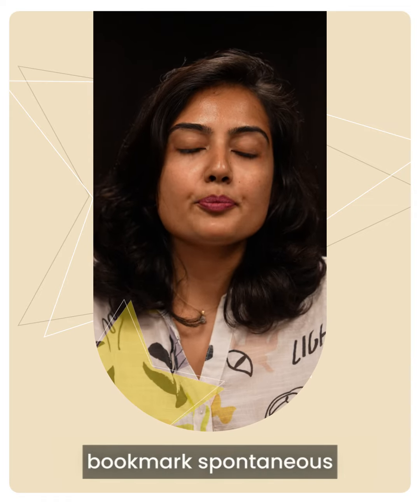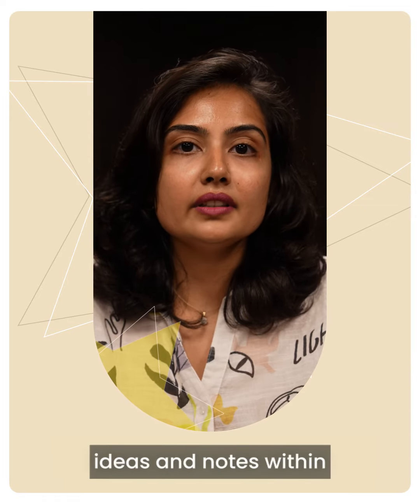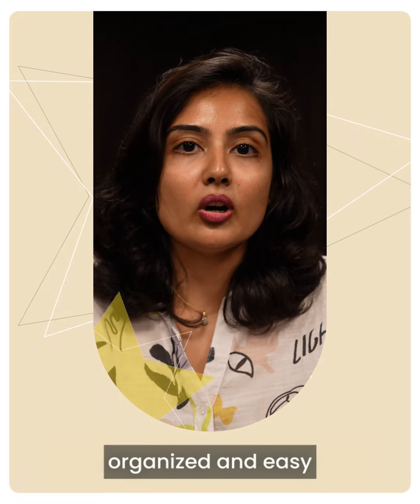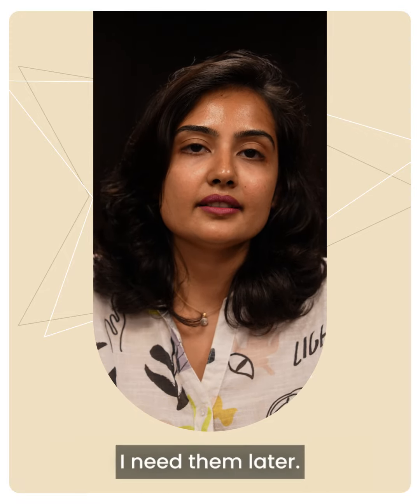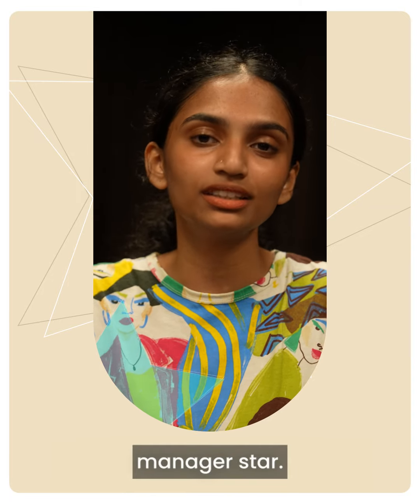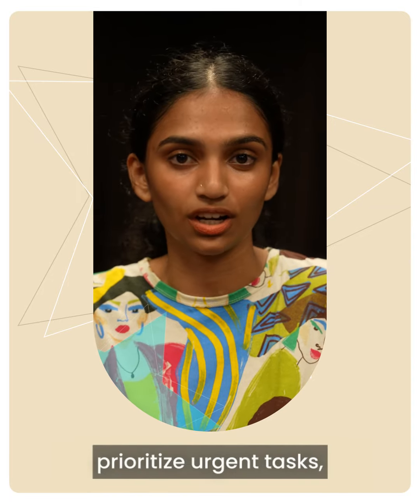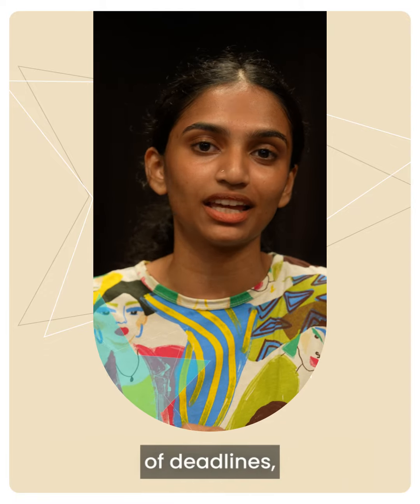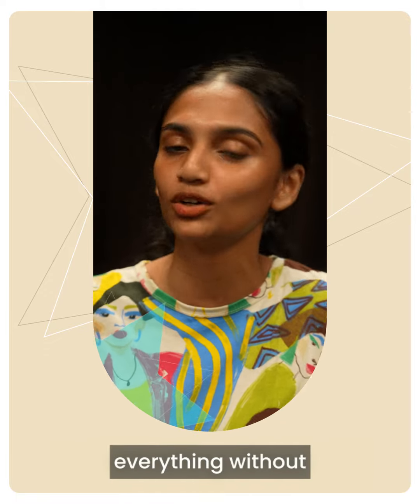Star Messages in Zoho Cliq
🌟 Unlock productivity with Zoho Cliq’s star messages! Discover how users leverage 5 unique star options to stay organized.